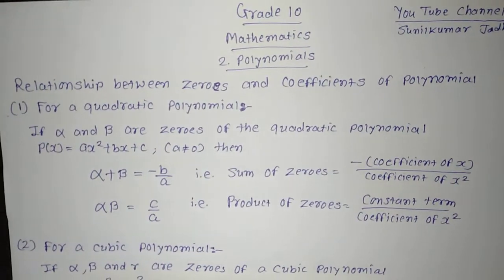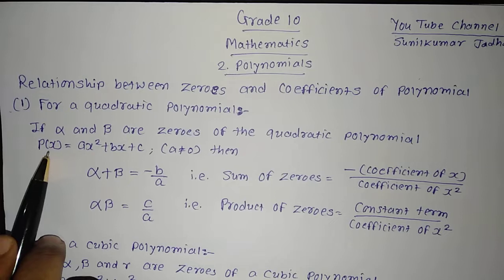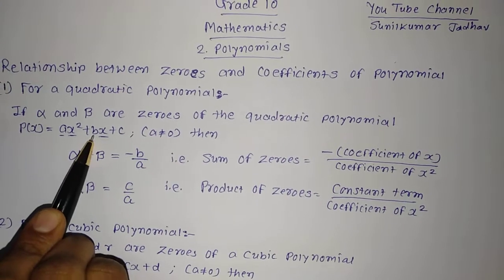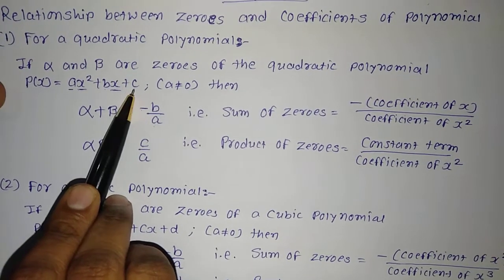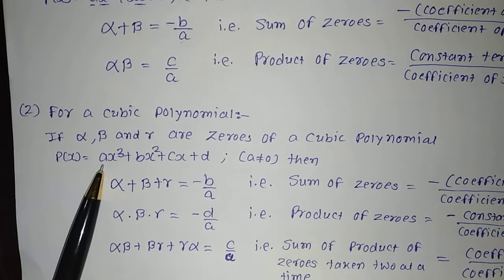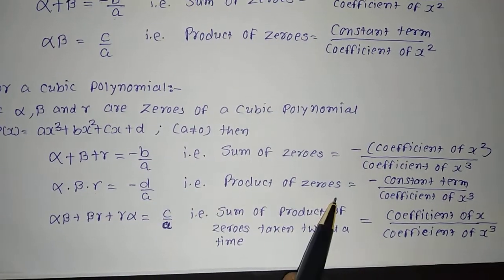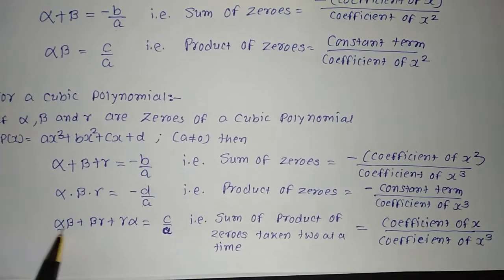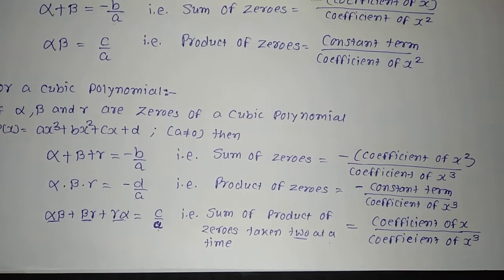Rel zeroes & coefficient of poly formula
Relationship between zeros and coefficient of polynomials formula
Grade 10
Mathematics
English